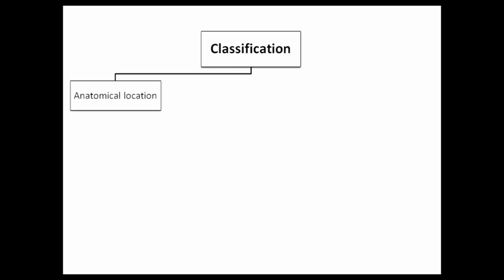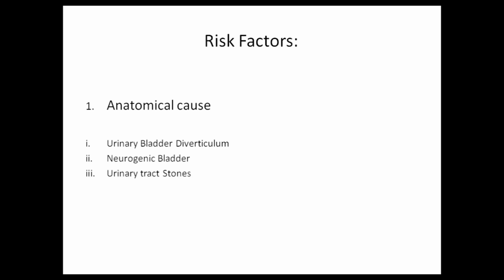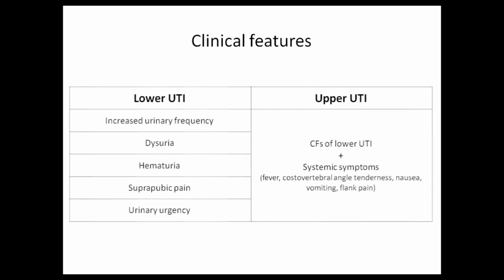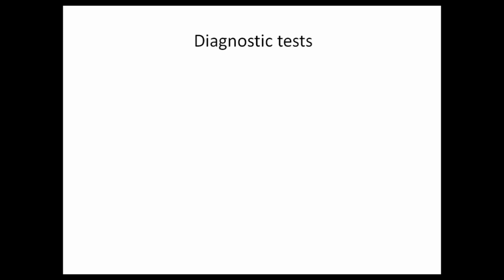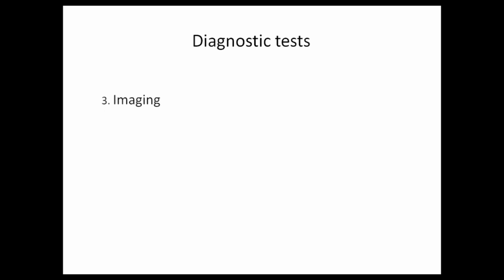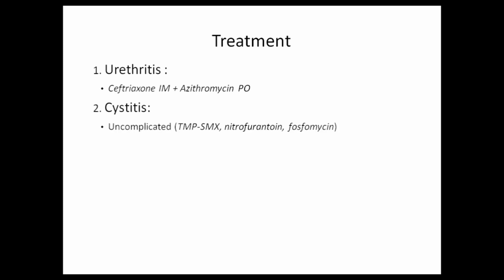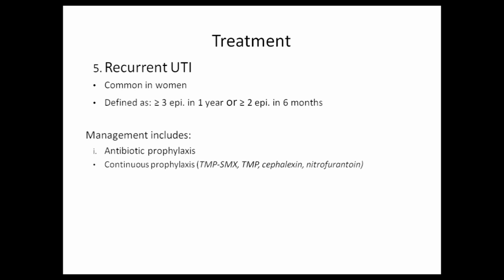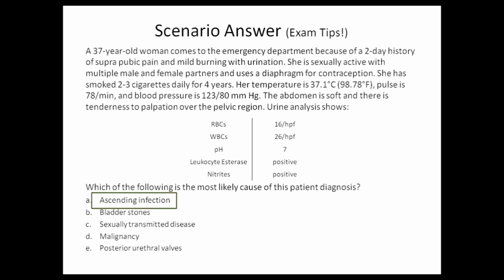Urinary Tract Infection - Med School/USMLE/PLAB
Pathophysiology, Diagnosis.Treatment. In this video I have explained urinary tract infections in a precise manner so that its becomes easy for you learning especially for exam purposes.